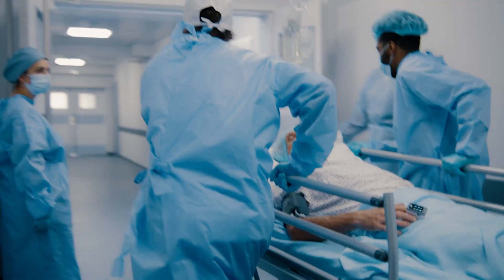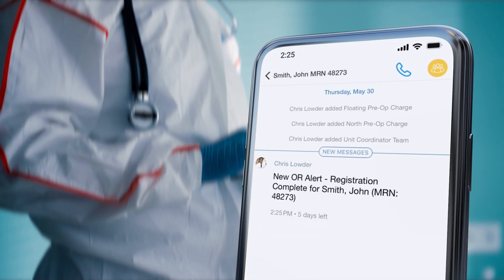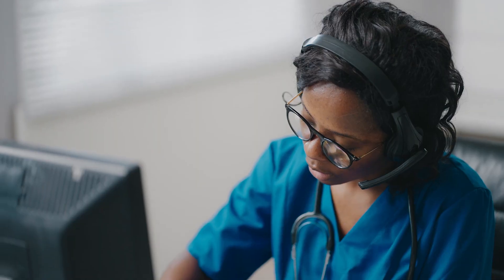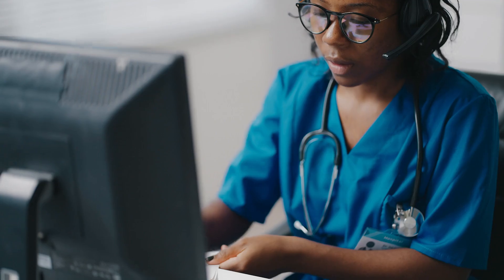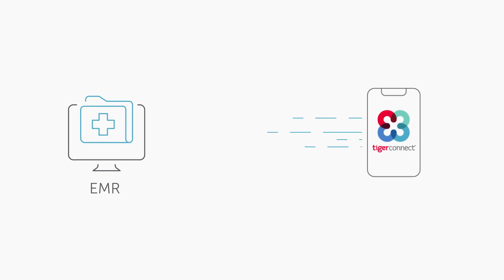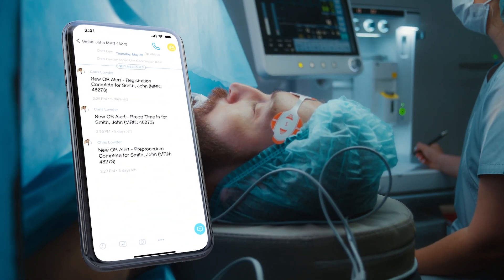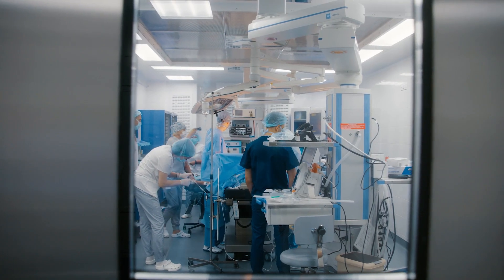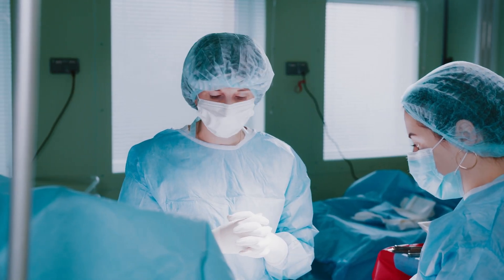Improved OR Workflows at Tufts Medical Center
Hear from Dr. Davis, associate chief medical information officer for acute care, and other clinicians about the optimization of OR efficiency at Tufts Medical Center. By implementing TigerConnect, Tufts achieved a 70% increase in OR first case on time starts and improved OR efficiency and throughput.